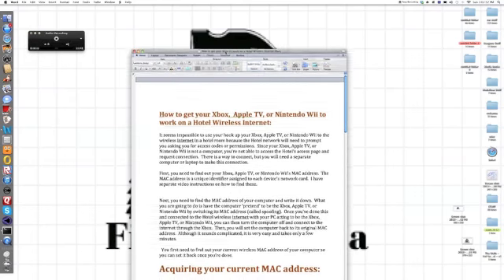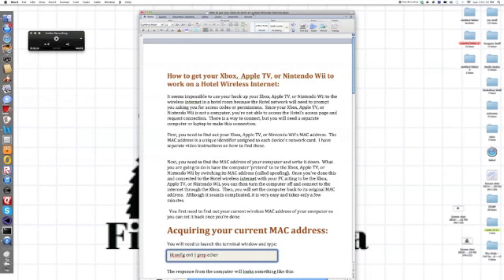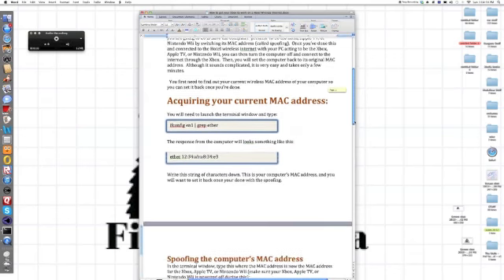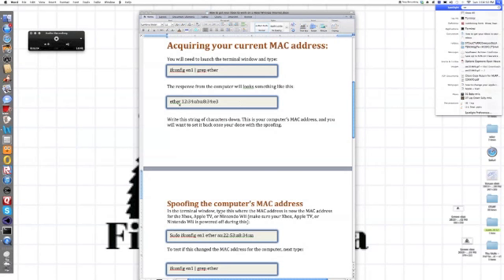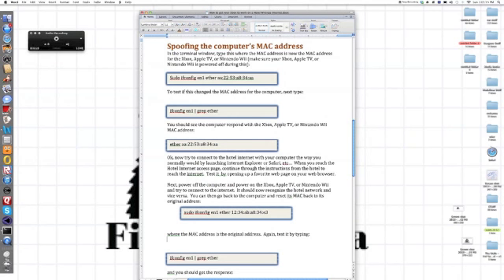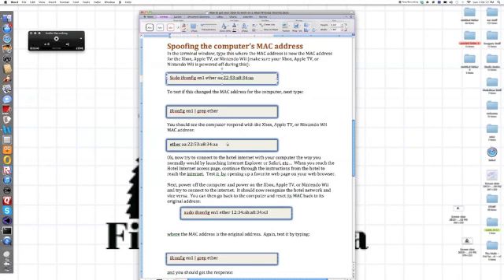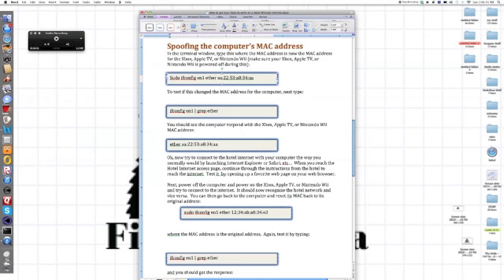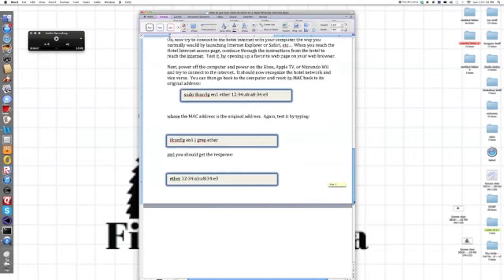How to connect Xbox, Wii, or AppleTV to Hotel Internet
It seems almost impossible to connect Xbox, AppleTV or Wii to hotel internet but here are some tips. Hope this helps! ~Miranda Roberts